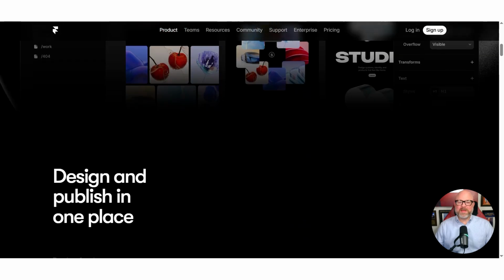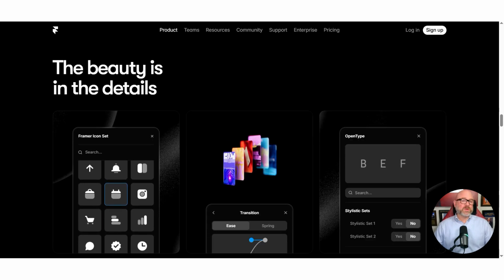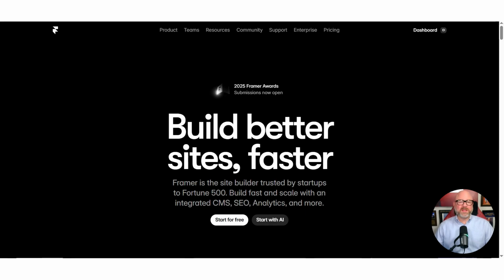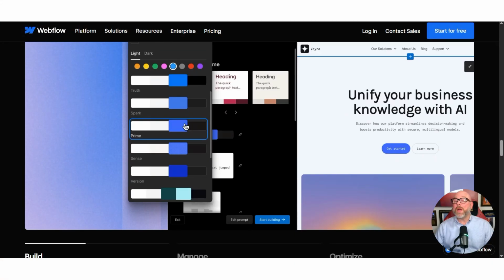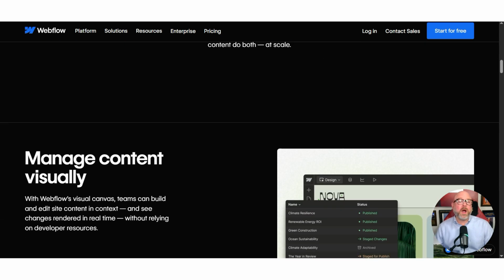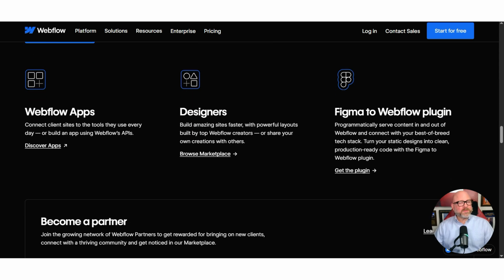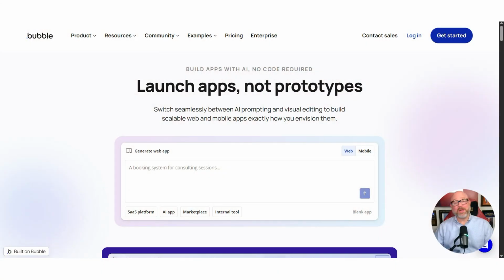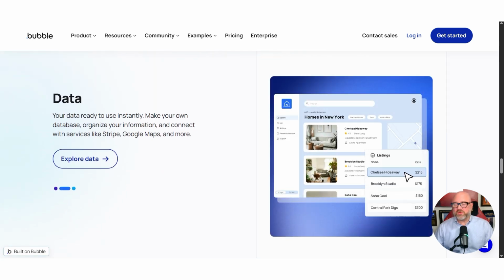Framer vs Webflow vs Bubble: No-Code Tools Compared